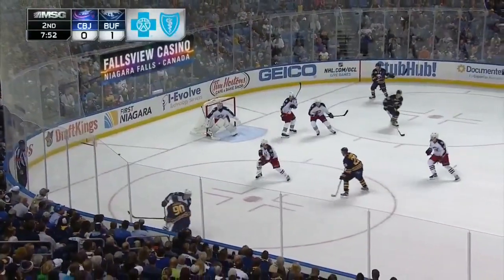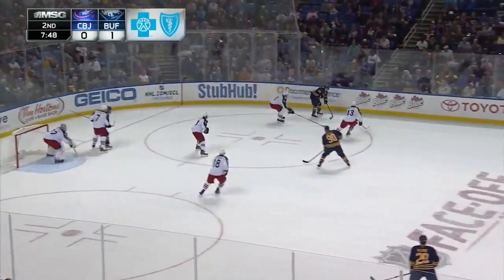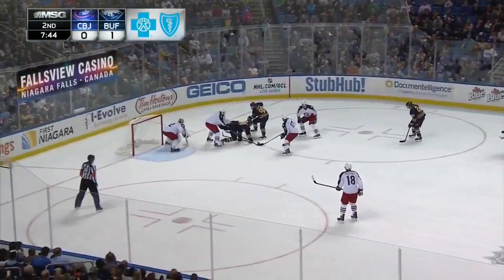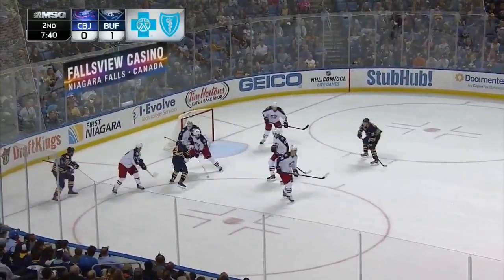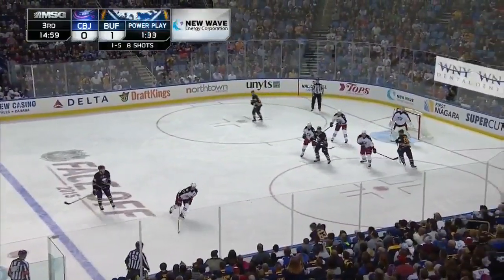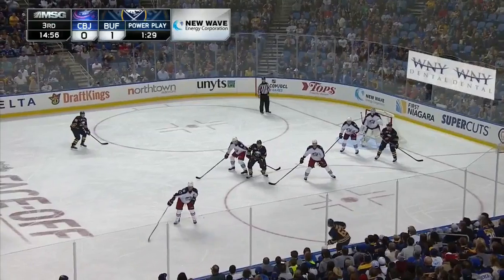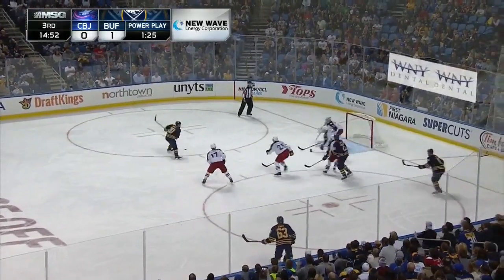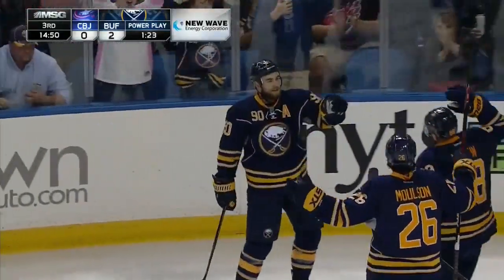Blue Jackets @ Sabres Highlights 10/12/15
Columbus Blue Jackets @ Buffalo Sabres 10/12/15